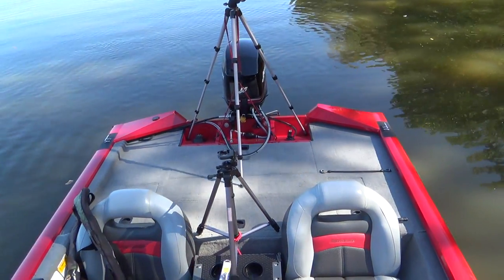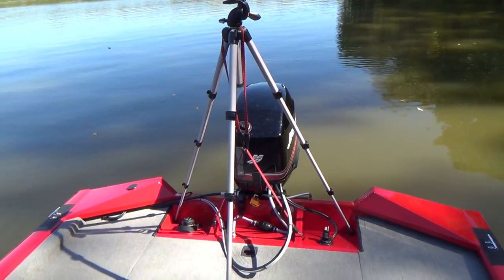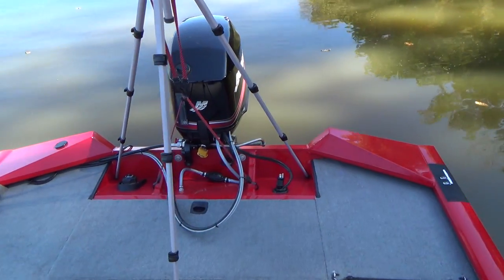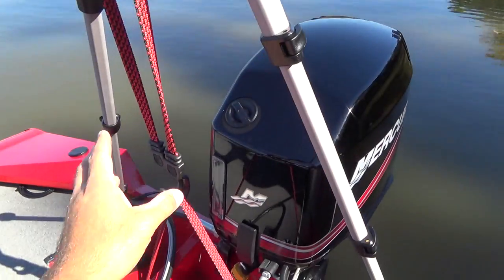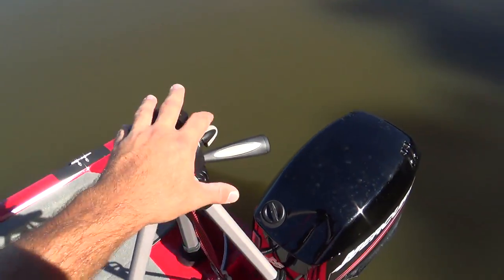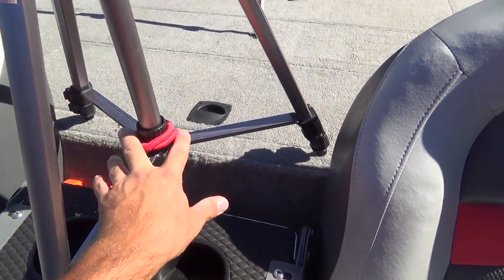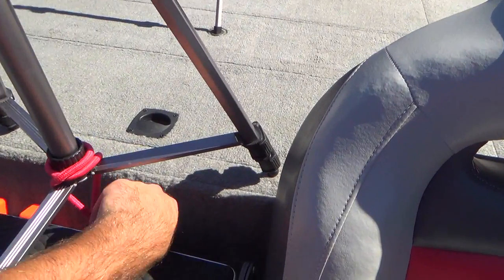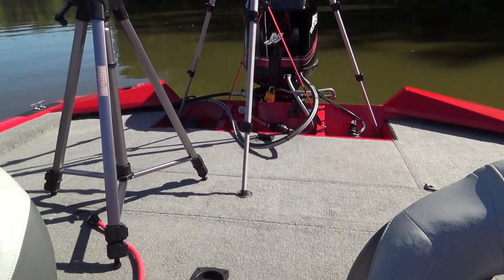Recording: Tripod Placement On My Boat (TackleJunky81)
Hey guys, here's how I place and strap down my tripods for recording while I'm fishing.